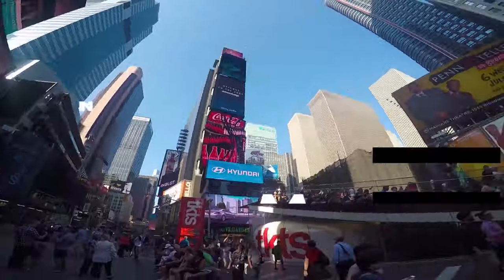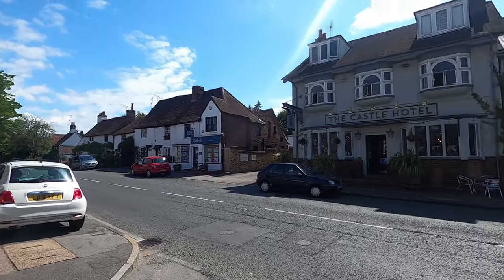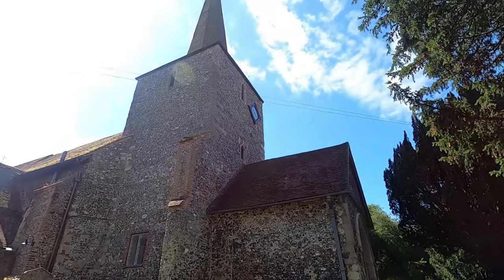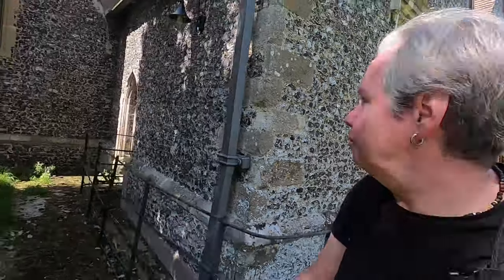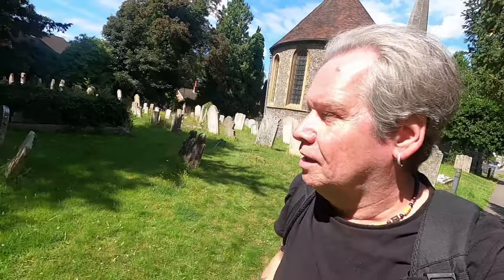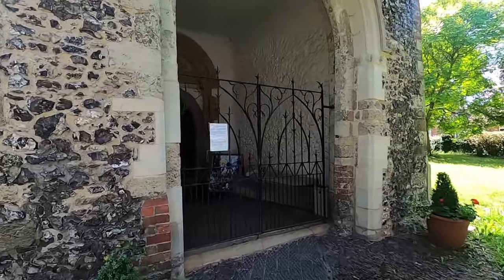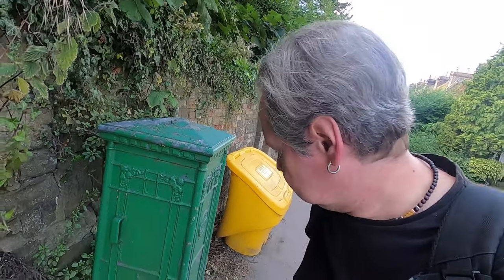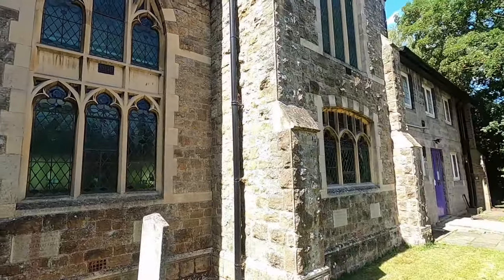A Walk Around EYNSFORD VILLAGE | Kent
After my visit to Eynsford Castle, I take the opportunity for a quick stroll around the Village itself. There are many old Buildings including the 16th Century ‘Plough Inn’ and the Church is dedicated to St Martin. In about 1163, Thomas Becket is reputed to have excommunicated William de Eynsford, the owner of Eynsford Castle but this was overturned by King Henry II.

Recorded: Monday 20th July 2020

MY OTHER VIDEO CHANNELS:
AMAZON PRIME VIDEO:
‘Spiral Paranormal’ on Amazon Prime Video:
EQUIPMENT:
Camera: Canon E0S M50
Camera: GoPro HERO8 Black:
MICROPHONE:
RØDE Video Mic GO